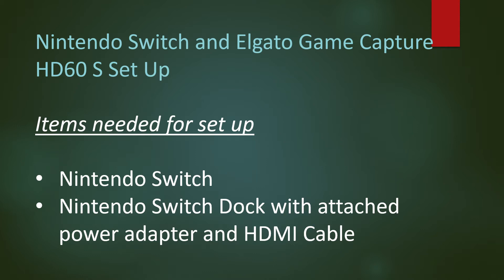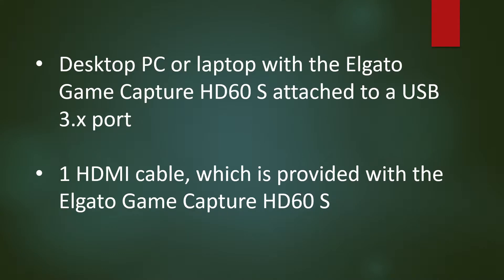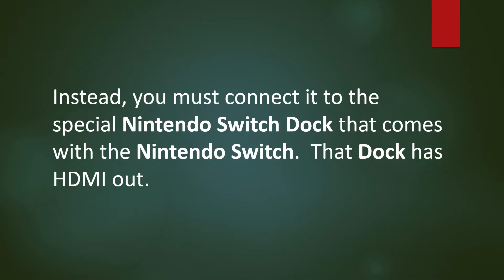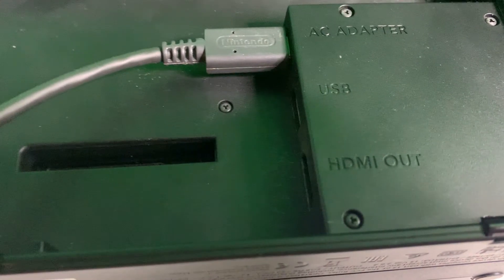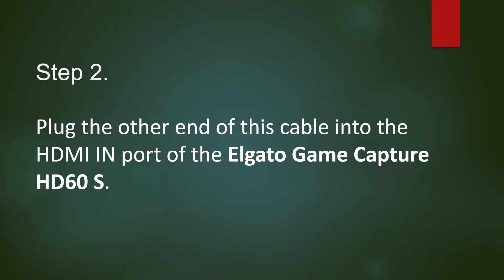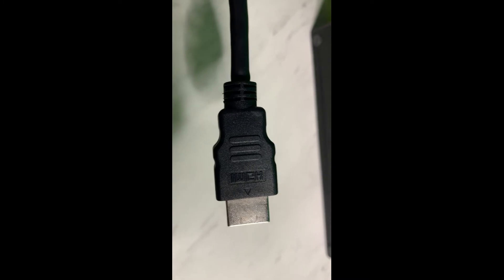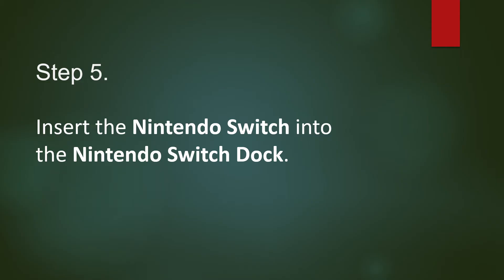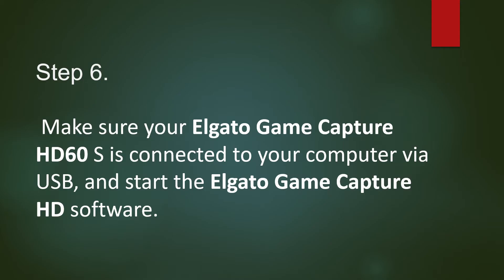How to connect your Nintendo Switch to your Elgato HD60 S - Nintendo Switch and Elgato HD60 S Set Up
Items Needed for Setup

• Nintendo Switch

• Nintendo Switch Dock with attached power adapter and HDMI cable

• Desktop PC with the Elgato Game Capture HD60 S attached to an USB 3.x port.

• 1 HDMI cable, which is provided with the Elgato Game Capture HD60 S.
Setup Steps

The Nintendo Switch itself does not have a video out port - you cannot connect it directly to Elgato Game Capture HD60 S, no matter what adapter you try to use.

Instead, you must connect it to the special Nintendo Switch Dock that comes with the Nintendo Switch.  That Dock has HDMI out.

1) Plug one end of an HDMI Cable into the HDMI OUT port of the Nintendo Switch Dock.

2) Plug the other end of this cable into the HDMI IN port of the Elgato Game Capture HD60 S.

3) Plug one end of the second HDMI Cable into the HDMI OUT port of the Elgato Game Capture HD60 S.

4) Plug the other end of this cable and plug it into an HDMI IN port of your TV/Monitor.

5) Insert the Nintendo Switch into the Nintendo Switch Dock.

6) Make sure your Elgato Game Capture HD60 S is connected to your computer via USB, and start the Elgato Game Capture HD software.